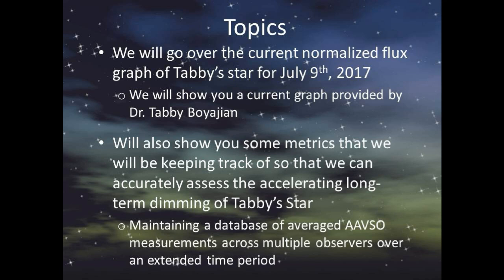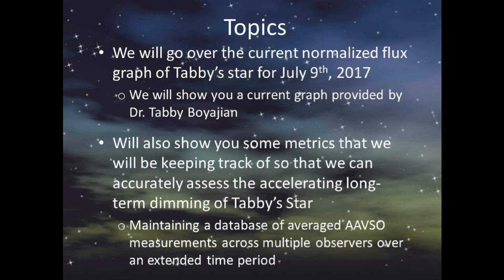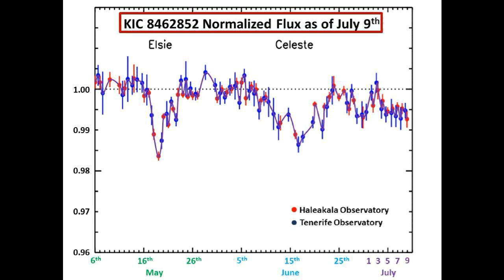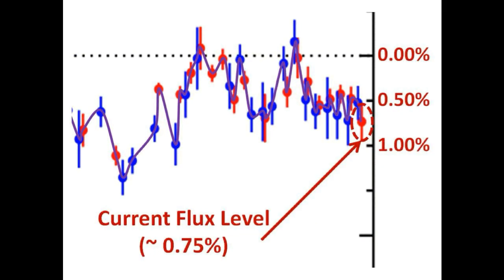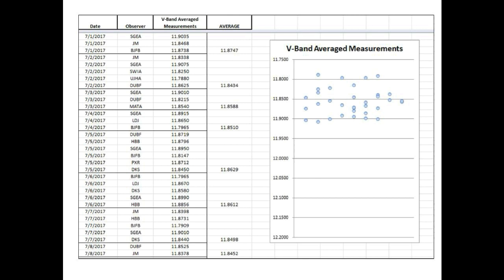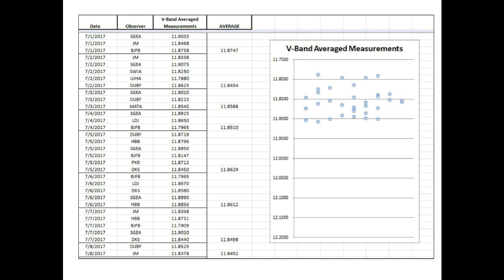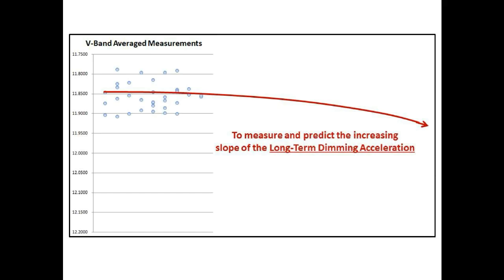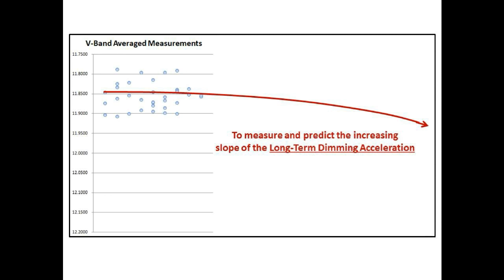Tabby’s Star KIC 8462852 Flux Update for July 9, 2017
We go over the current normalized flux graph of Tabby’s star for July 9th, 2017 by showing a current flux graph provided by Dr. Tabby Boyajian.  We also show some metrics that we will be keeping track of so that we can accurately assess the accelerating long-term dimming of Tabby’s Star by maintaining a database of averaged AAVSO measurements across multiple observers over an extended time period.  Many thanks to Dr. Boyajian for her flux graphs.